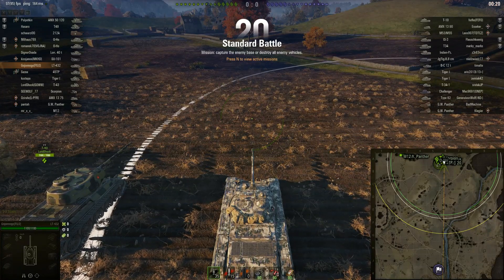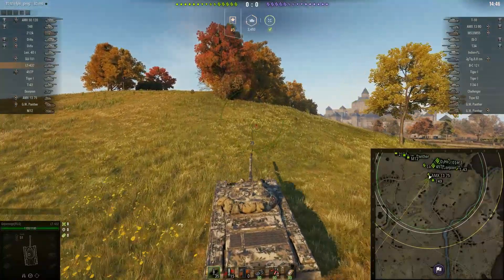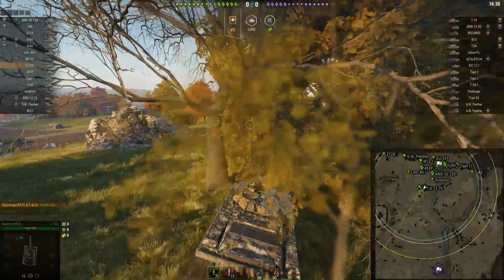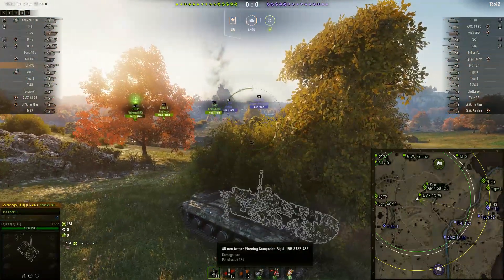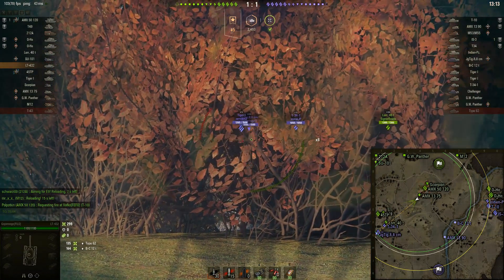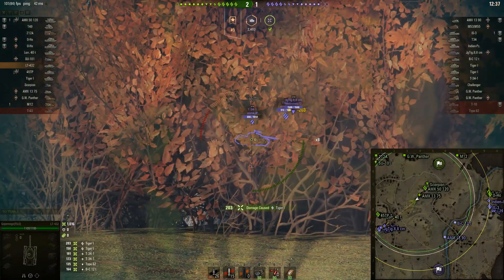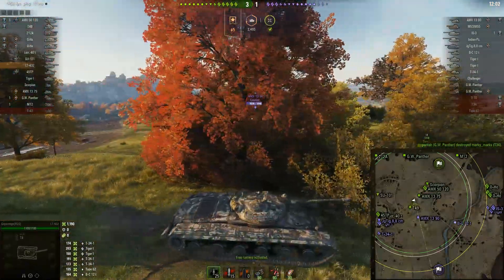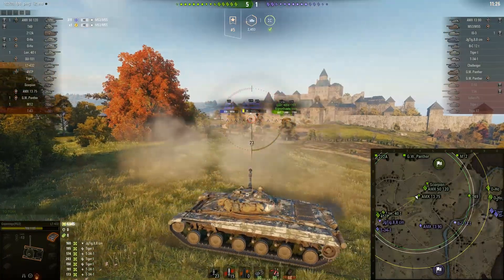Desperate Players - World of Tanks Gameplay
People that don't understand how light tanks spot and greedy arty, they really know how to ruin a decent game.